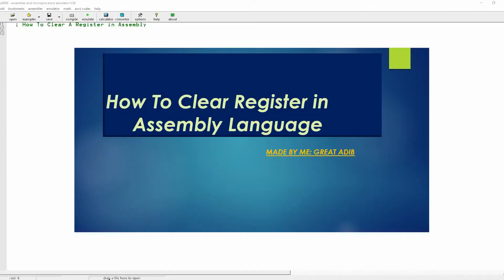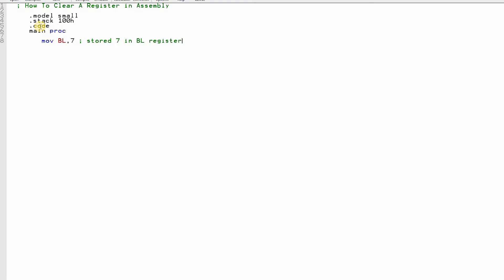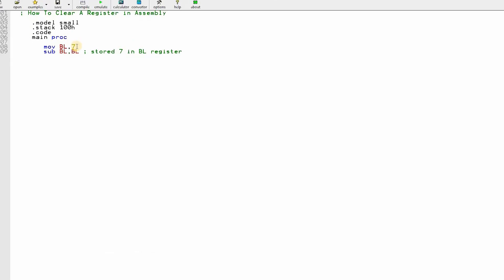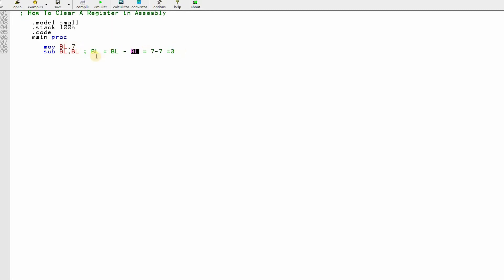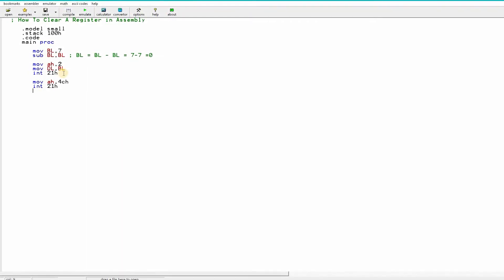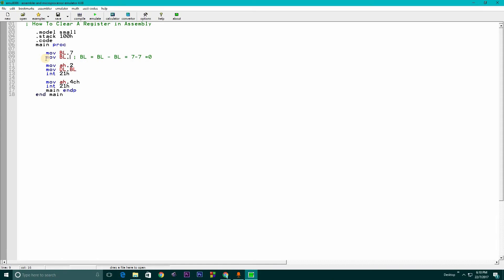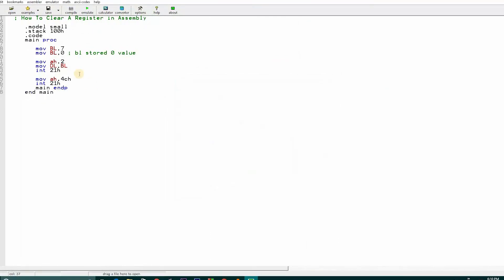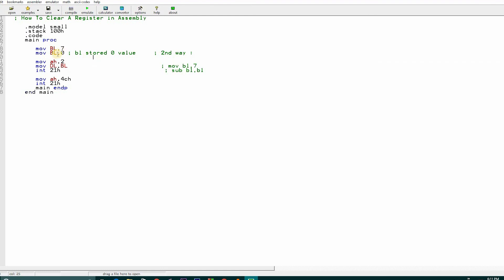How to Clear Register In Assembly Language!!!!!!!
in this video i described how to Clear Register    in assembly language  in' emu8086' software and  in' Powerpoint' also ...!!!